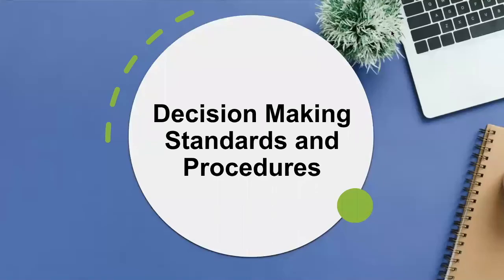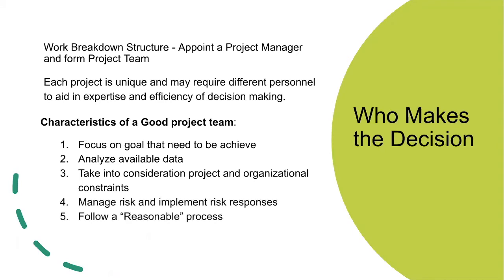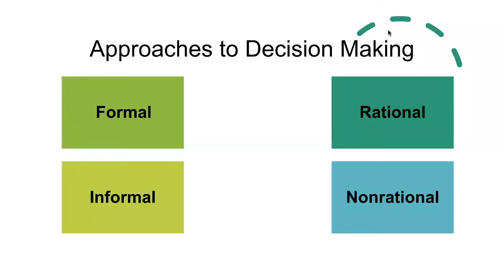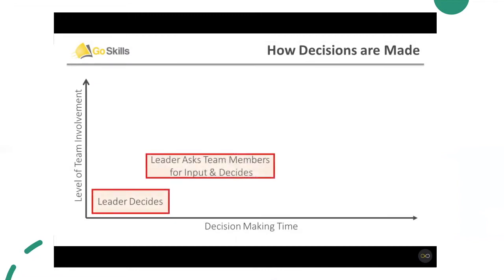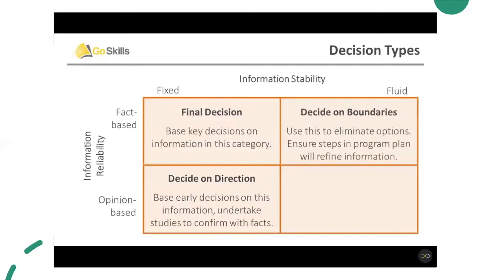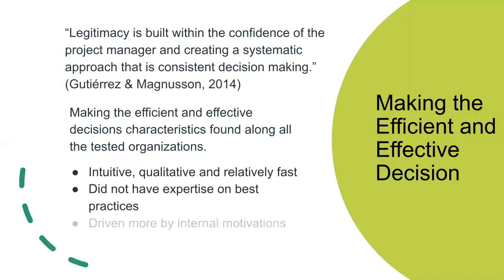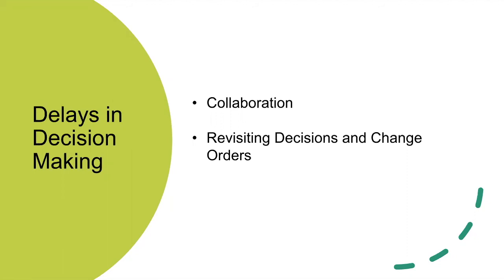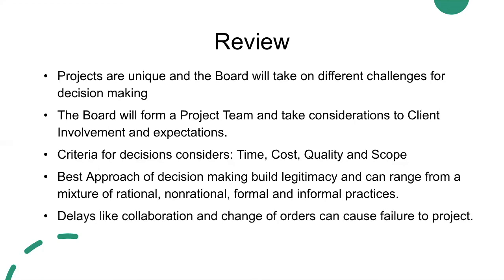Decision-Making Standards and Procedures Module